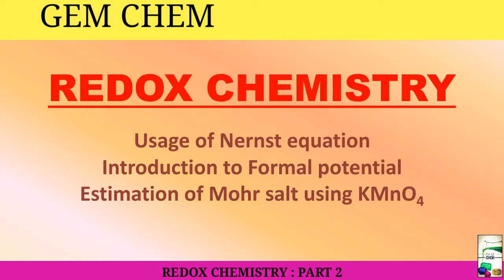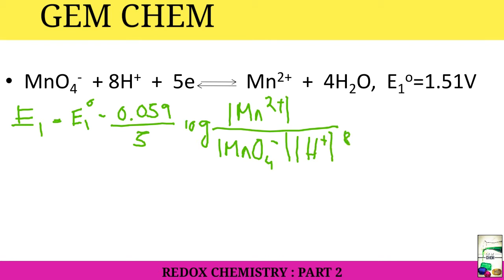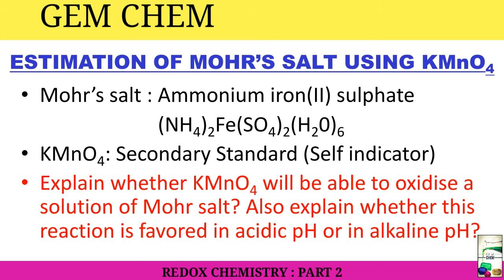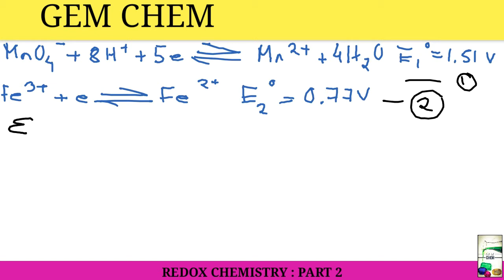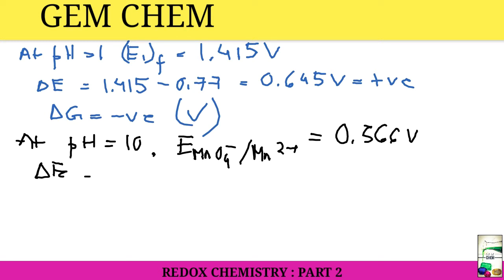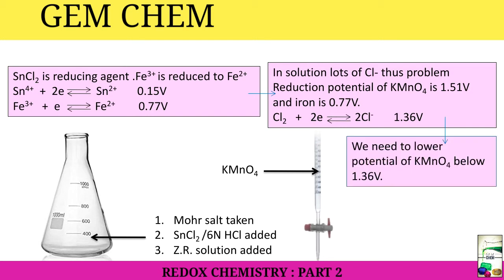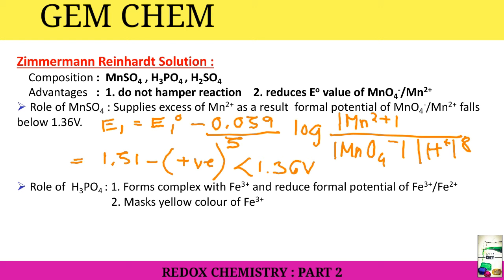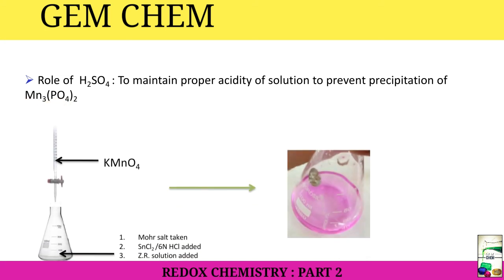Redox|Part 2|Nernst equation|Formal potential|Mohr salt estimation by KMnO4|Bsc1st year chemistry